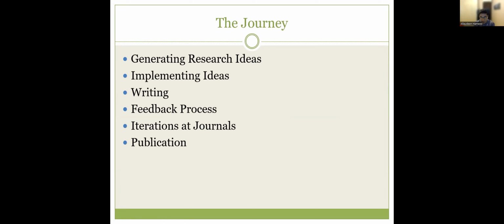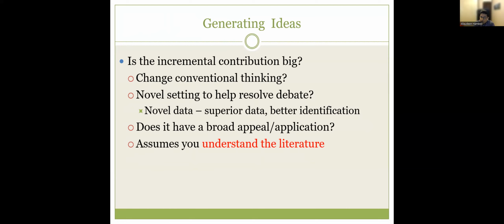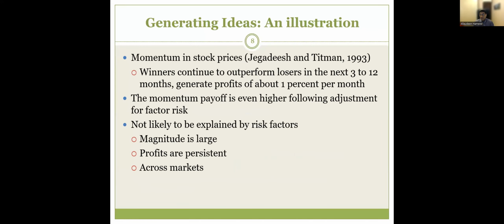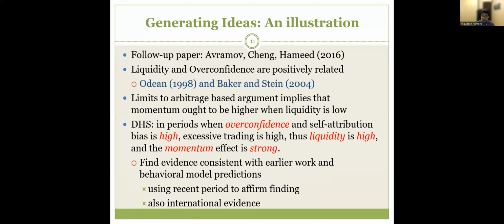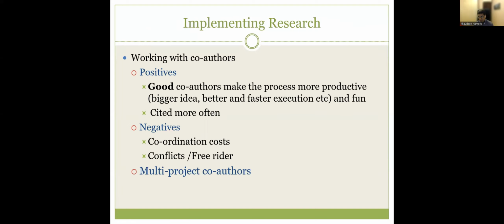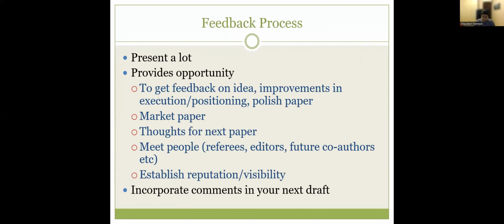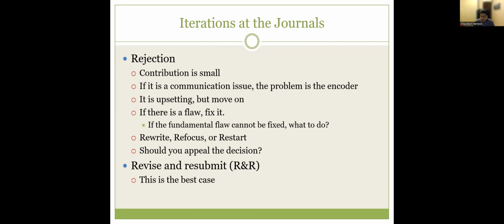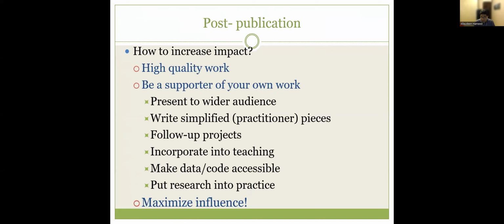video keynote AllaudeenHameed